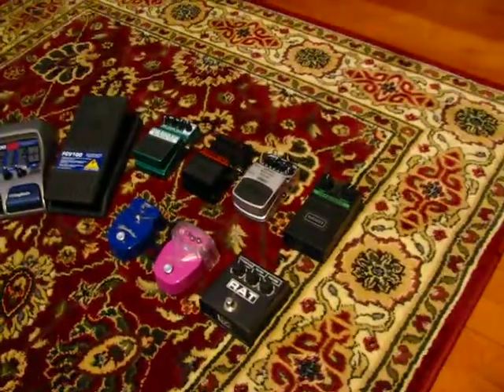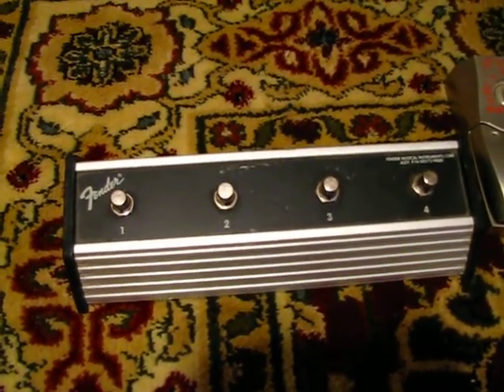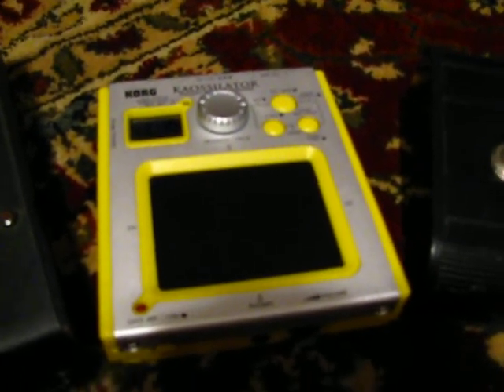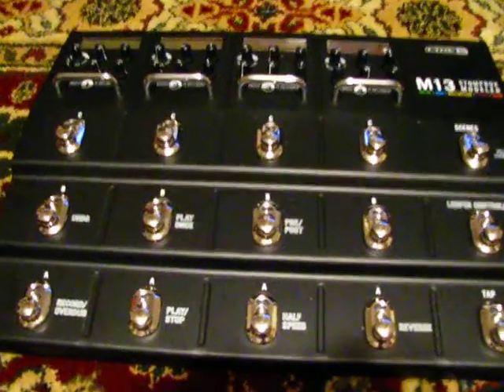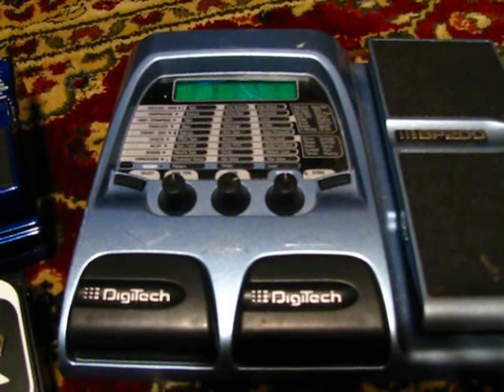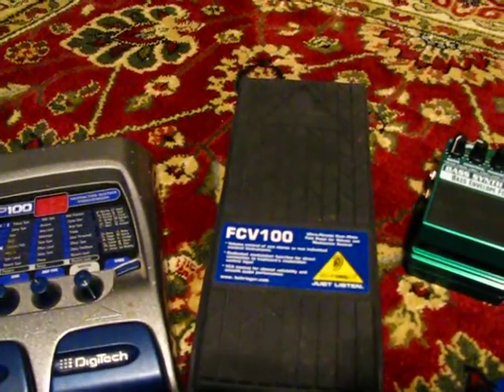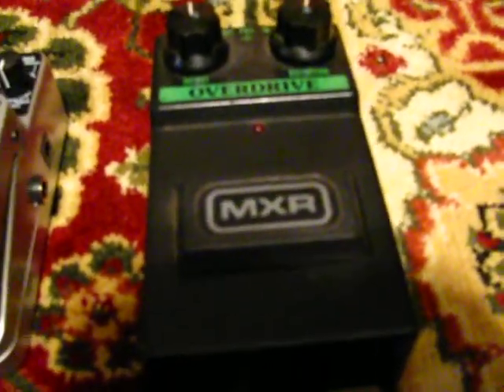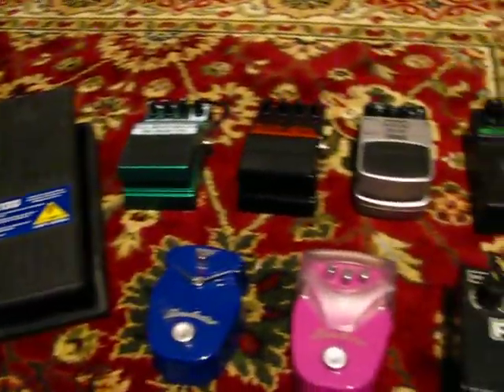My Guitar/Bass Rig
This is the pedal layout I use when I play guitar and bass simultaneously in my noise/experimental band
TO BE NAMED LATER BY A NON-HUMAN